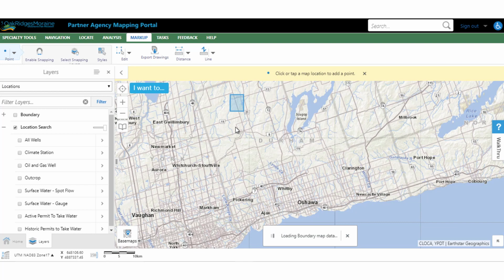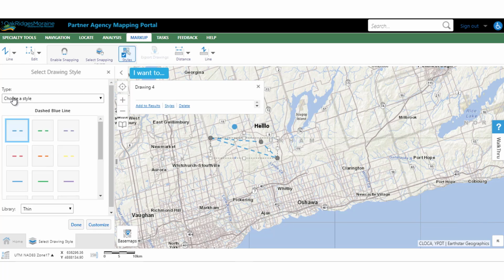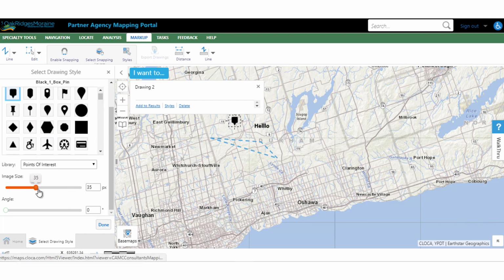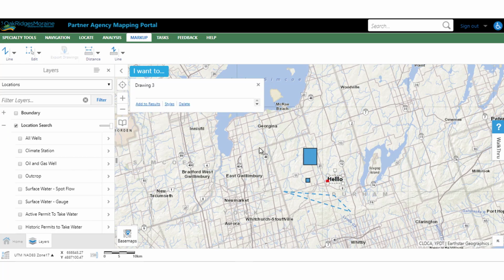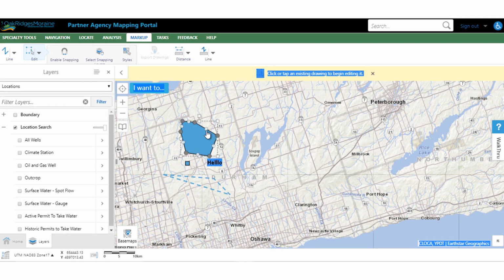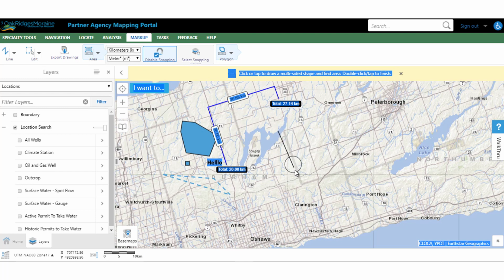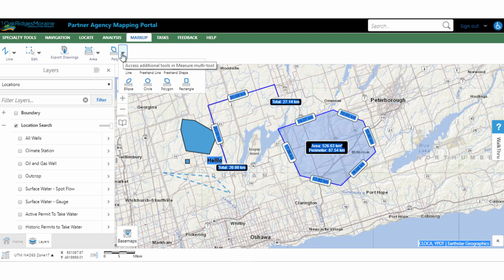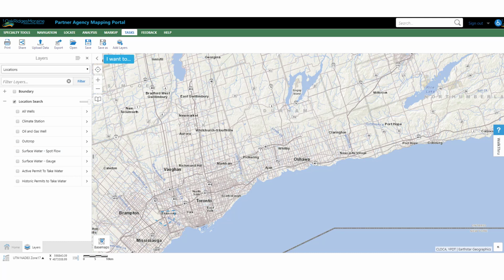Draw & Measure Tools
Learn about the various drawing tools that you can use to draw or highlight features on the map. You can use the Distance/Area Tool to measure distances and areas.